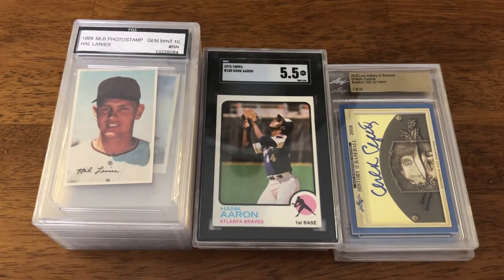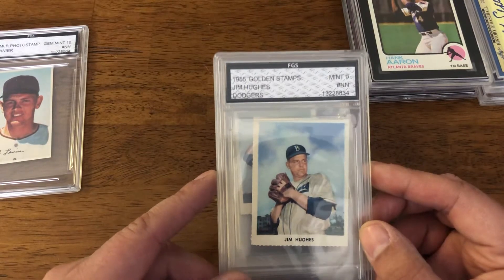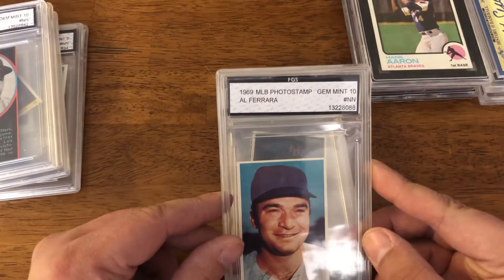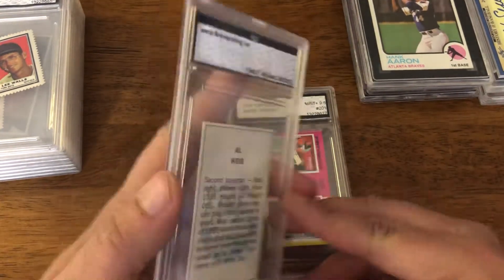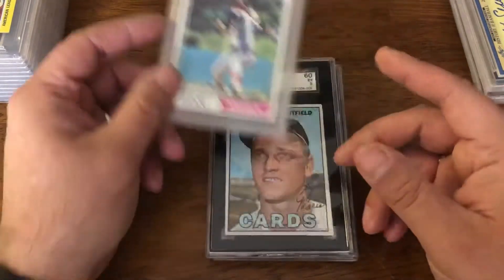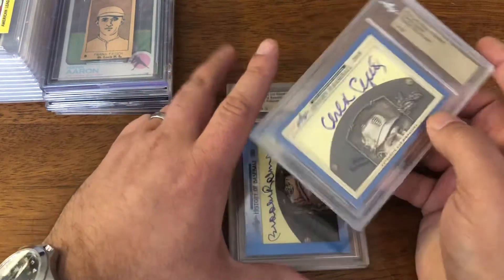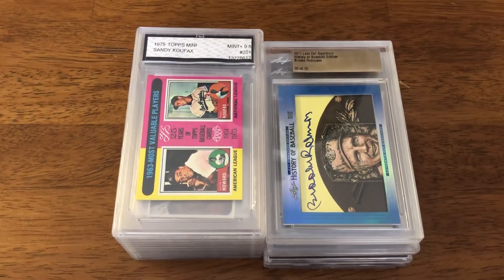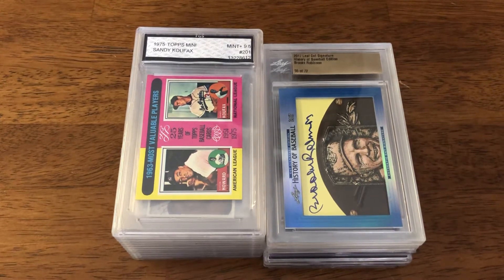Autos, Vintage, And Odd Ball Cards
Picked up a few inexpensive lots this time around. A couple of HOF autos for $25 shipped, vintage slabs for around $10 each, and a stack of odd ball “cards” for a few dollars a piece (including a new P.C. card). Not a bad haul.